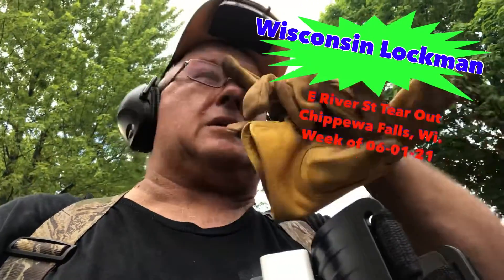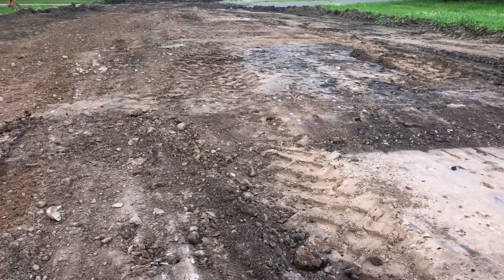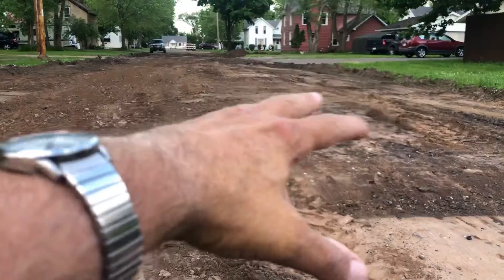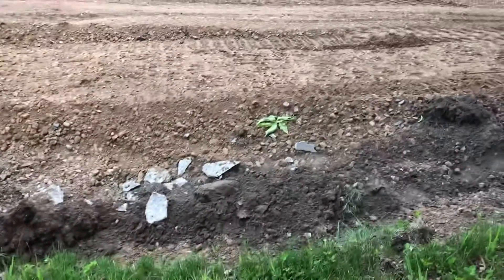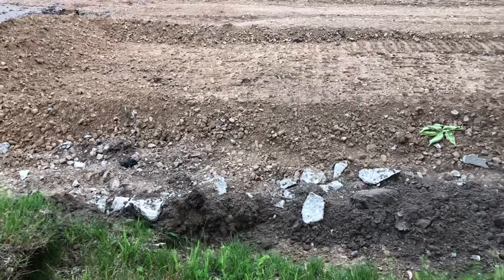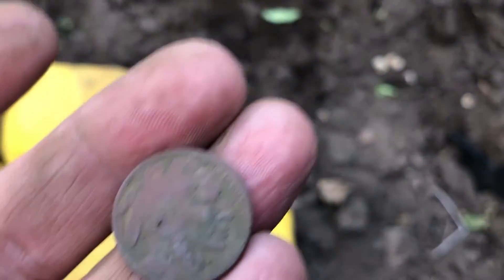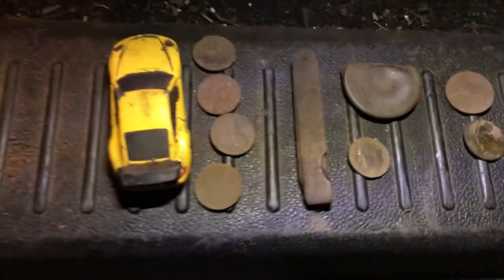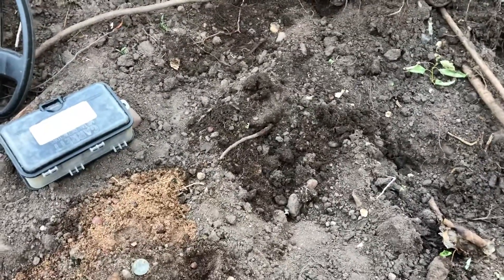E River St Tear Out 06-08-2021